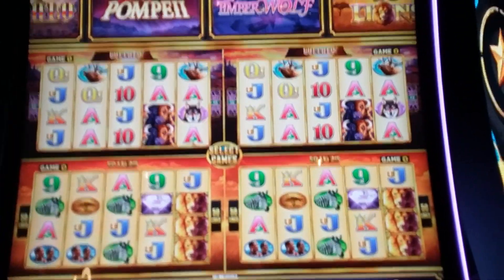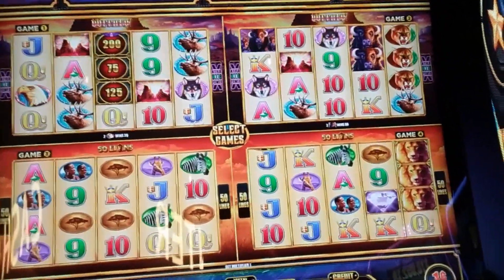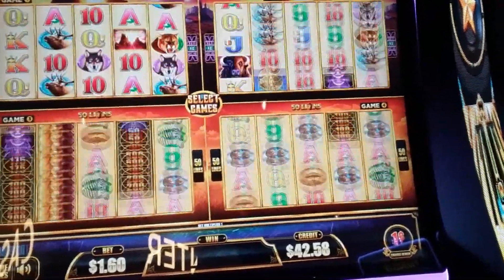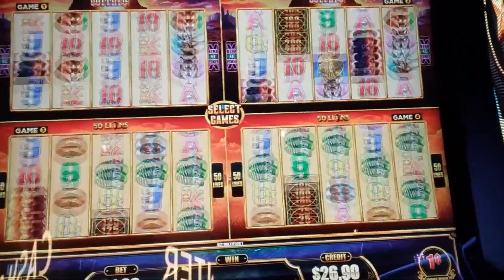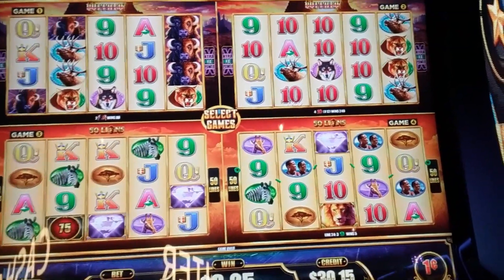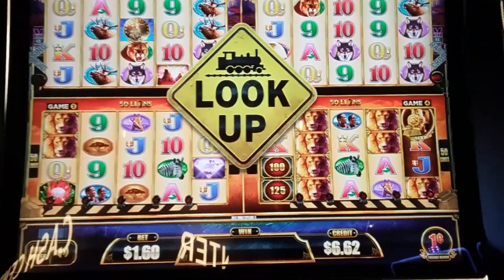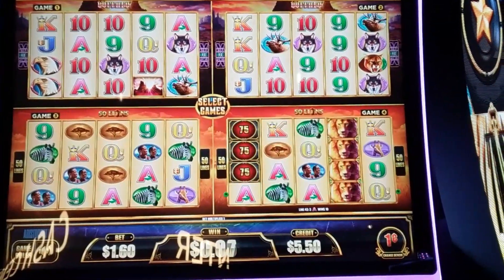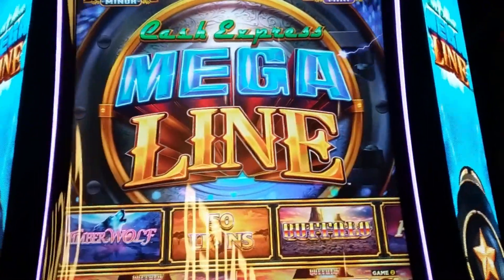Cash Express Mega Line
Let's see a bonus or at least some trains and stars!!